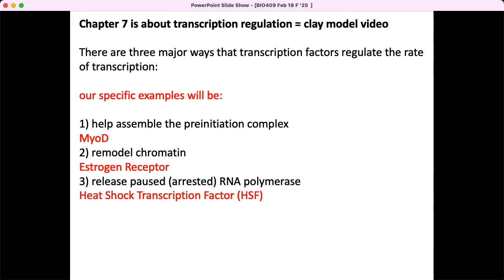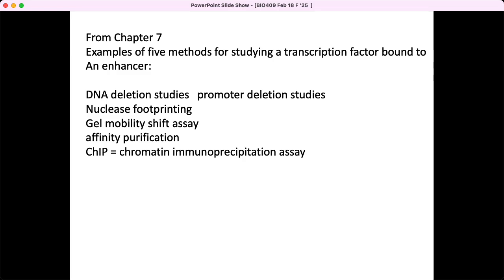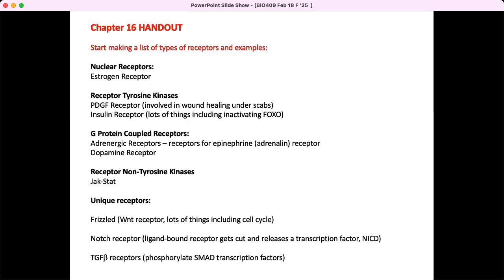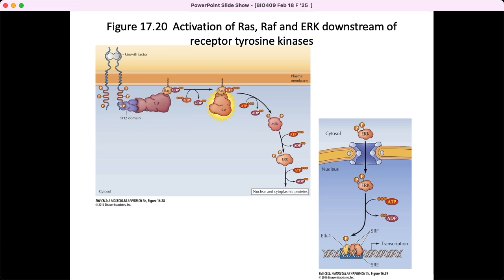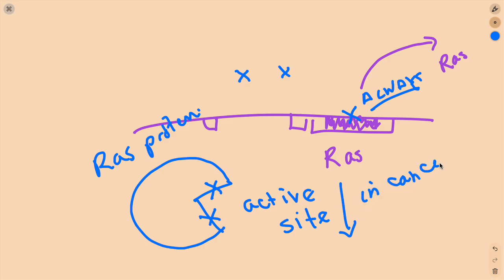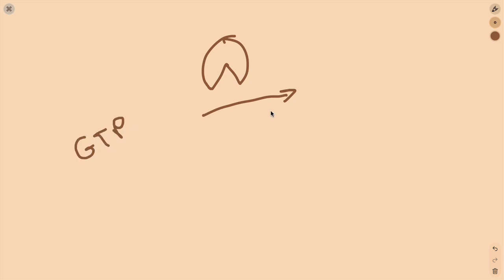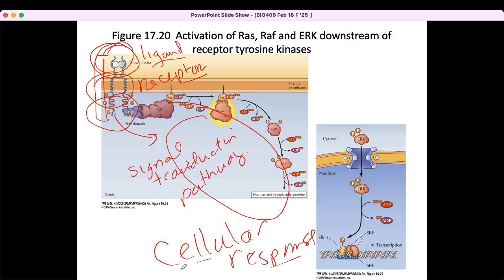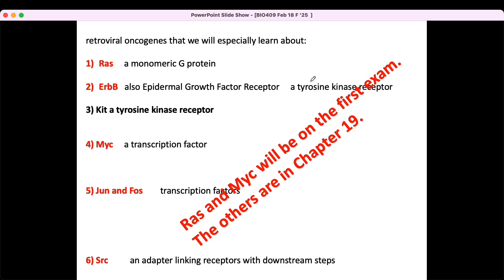BIO409/509: 2/18/25, Cell and Molec. Biology, David Champlin, USM